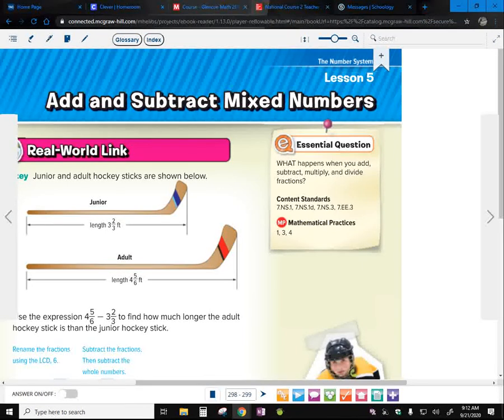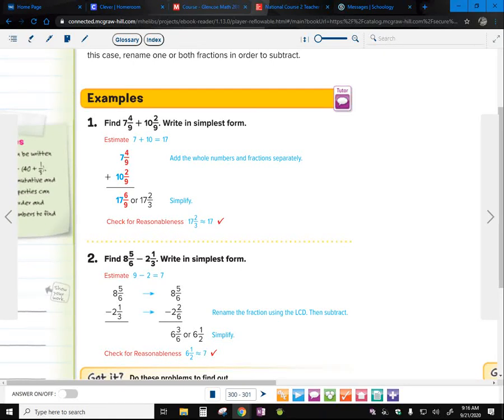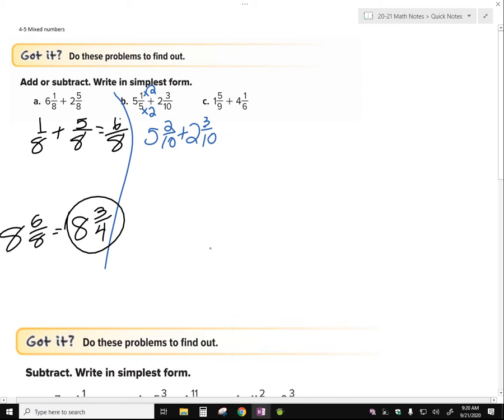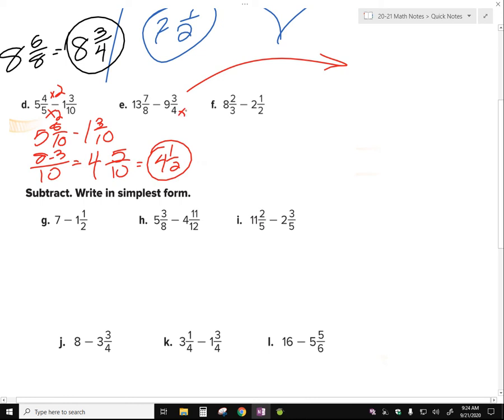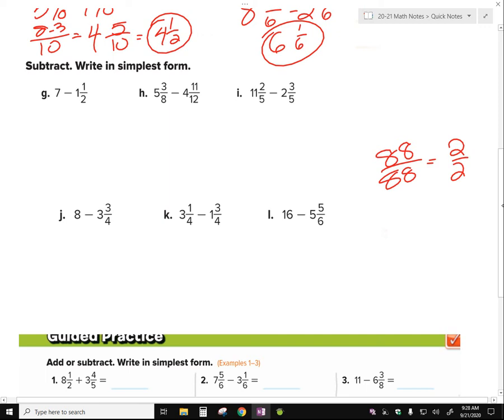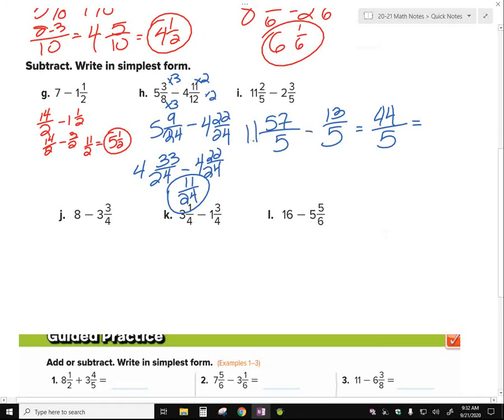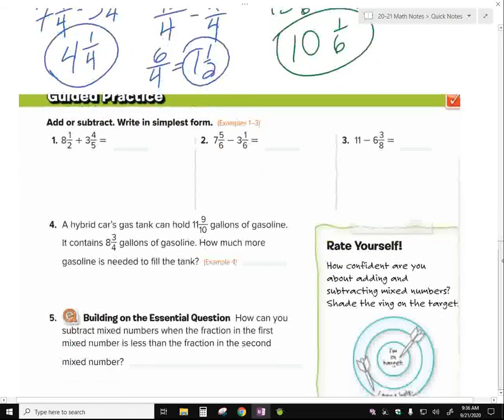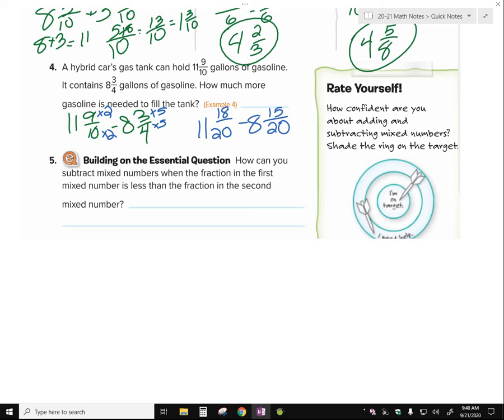4-5 Add and Subtracting Fractions